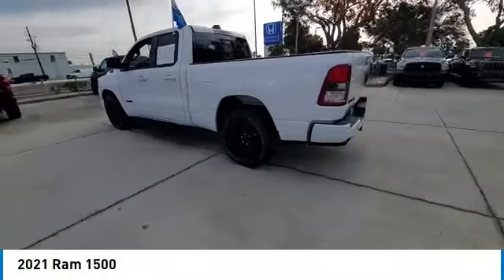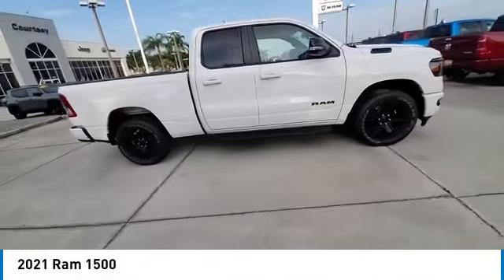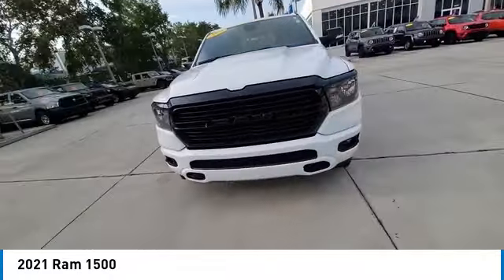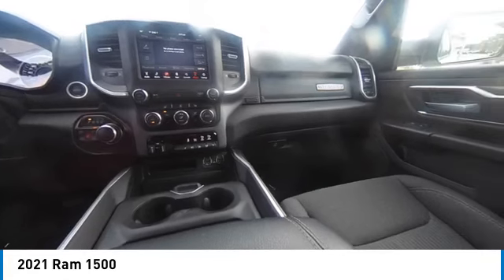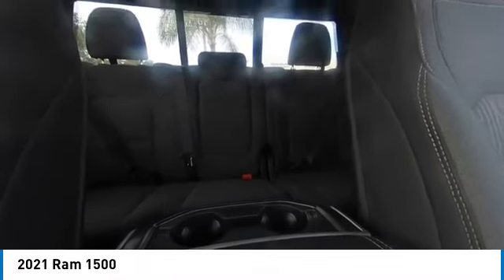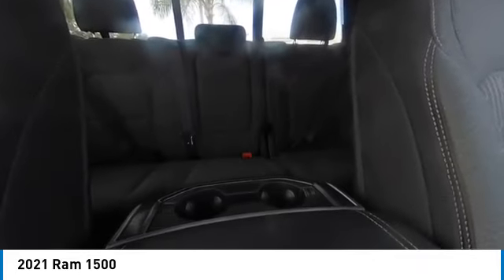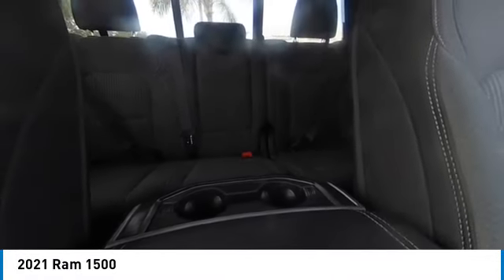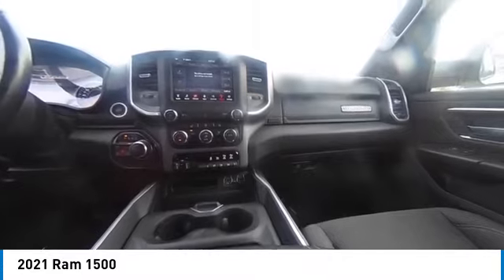2021 Ram 1500 near me Tampa, Brandon, Seffner, FL NTU230521A NTU230521A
Used 2021 Ram 1500 near me Tampa, Brandon, Seffner, FL at Courtesy Chrysler Jeep Dodge Ram Tampa.

9207 E Adamo Dr.

S